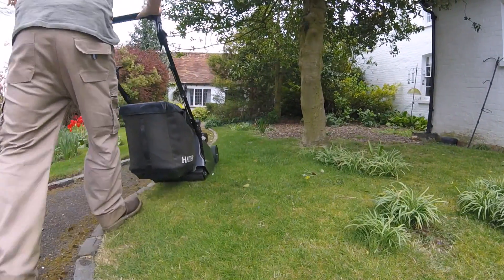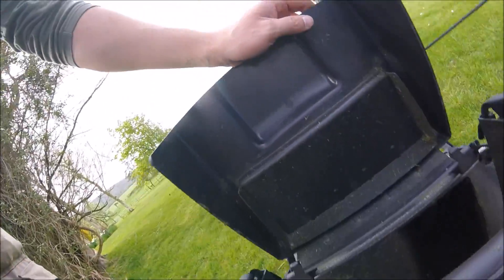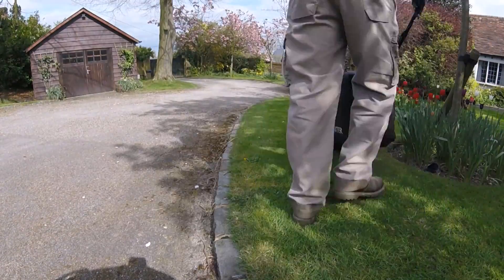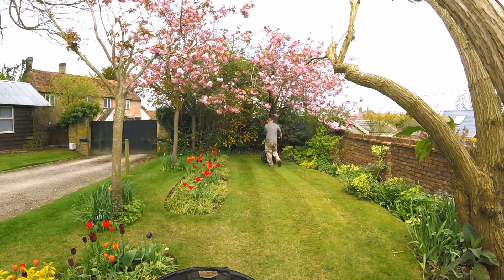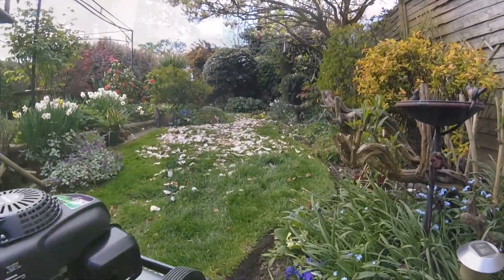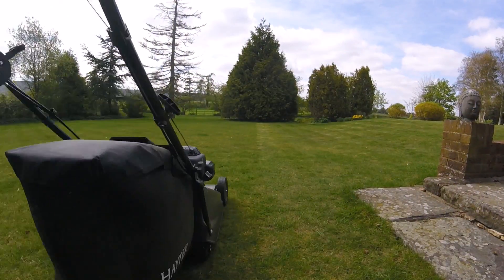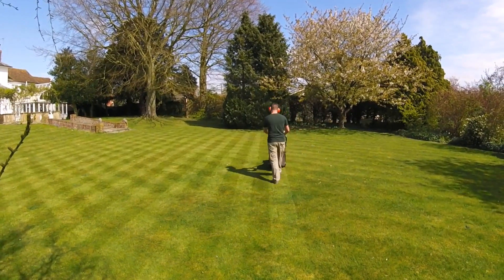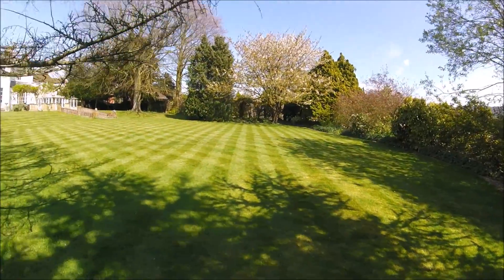Lawn Mowing with the Hayter 41 Pro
Check out the links below for Hayter Mowers